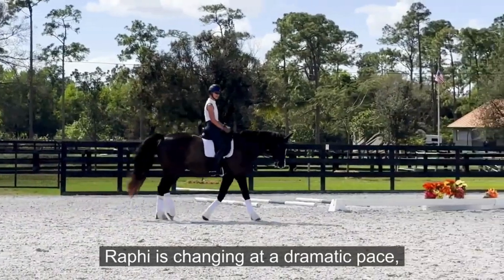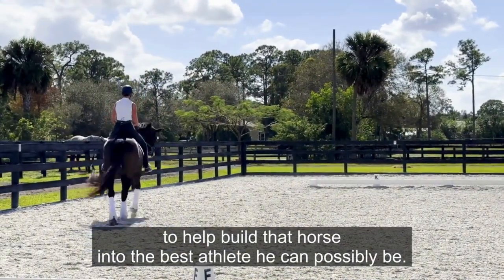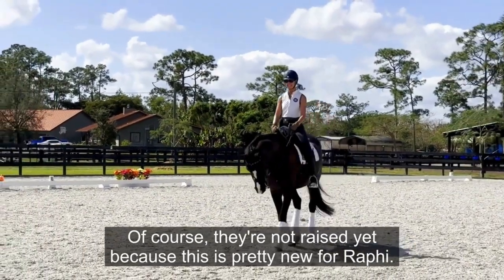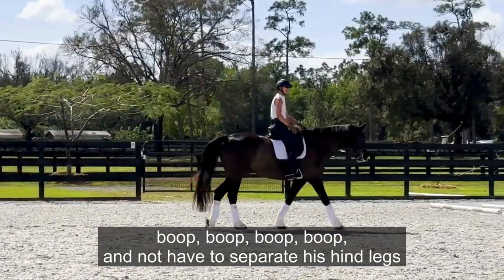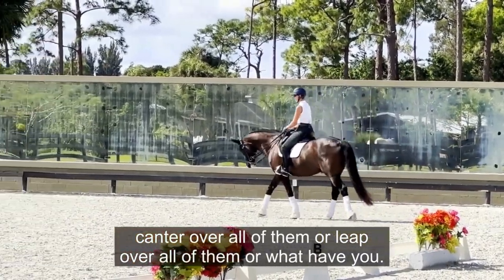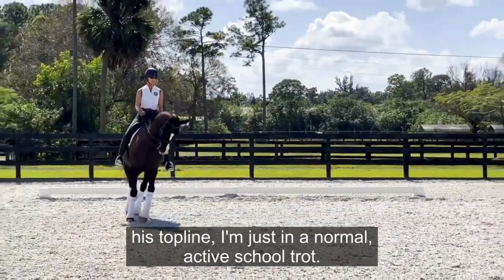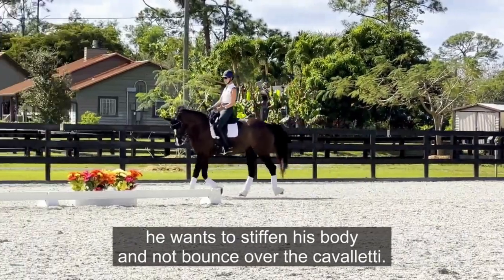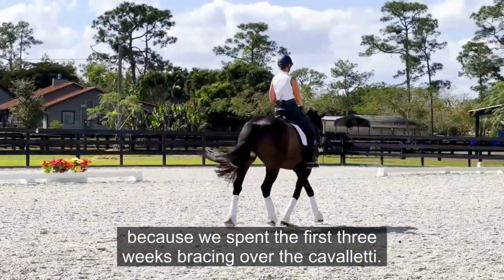Using Ground Poles & Cavaletti for Horse Training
JJ shows us how she uses cavalletti to help Raphi learn to spring off his hind legs without bracing or running, and develop the strength, understanding and confidence he needs to bring out his version of the International Trot (I.T.).

It’s the rider’s job to go looking for it and pick out exercises to help build the horse into the best athlete he can possibly be.  It’s also our job to learn to go with all that forward energy and movement!

This clip is from one of the hundreds of lessons in our online dressage academy, Team Tate Academy.

About JJ Tate:
A top International Grand Prix Dressage rider and trainer, JJ has been competing at the highest levels since her junior years.  She holds herself to the highest standards to train without shortcuts, with integrity, and with the classical dressage principles that are aligned with how horses think, move, and learn.

JJ created her USDF University accredited online program, Team Tate Academy, because she believes everyone should have access to high-level training and theory, regardless of where they live or what kind of horse they ride.